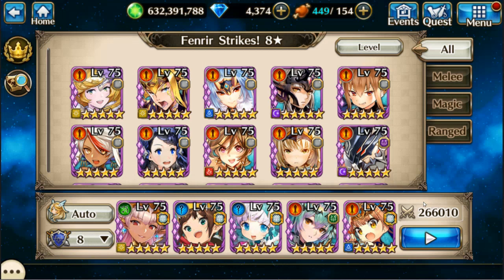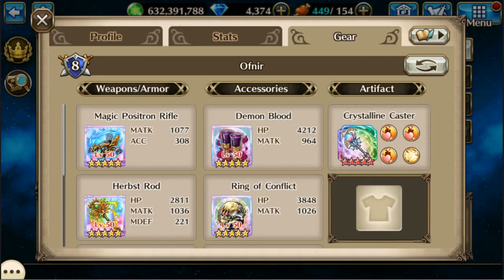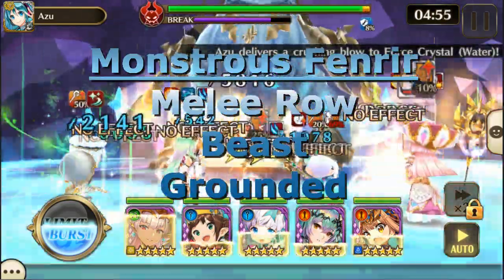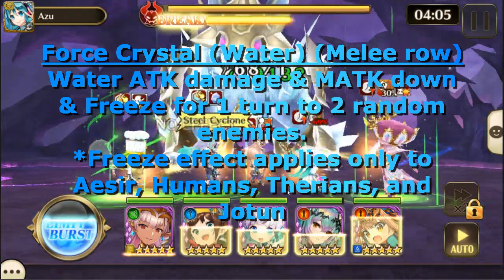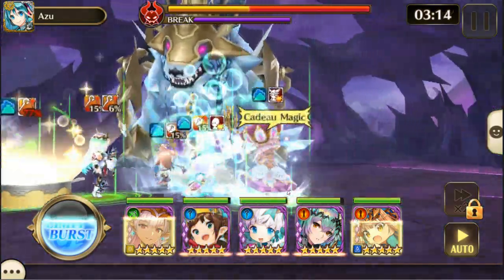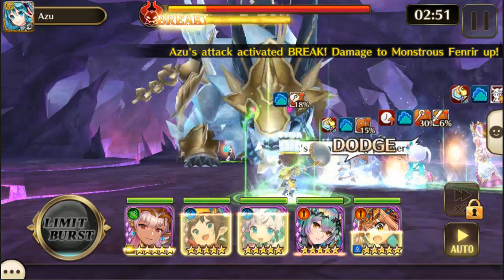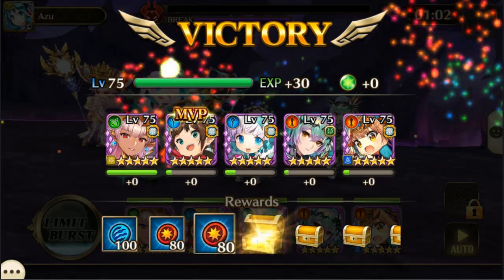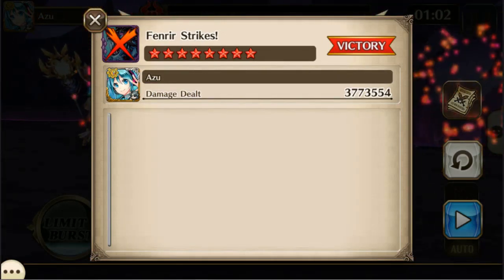Fenrir Strikes 8* Multi Solo - Valkyrie Connect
Little Doggy!